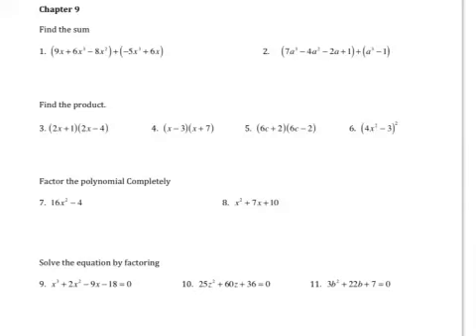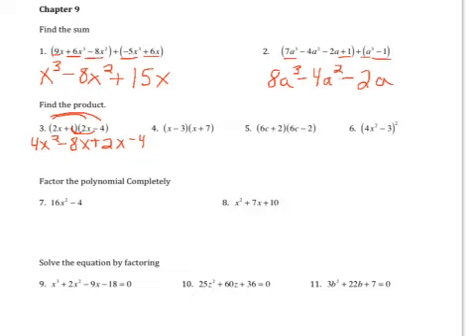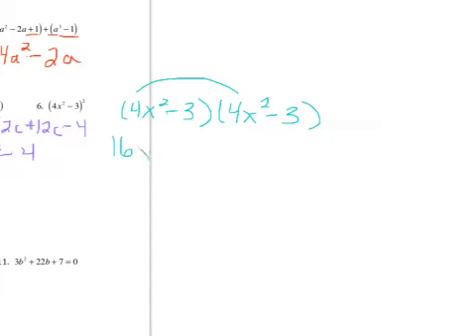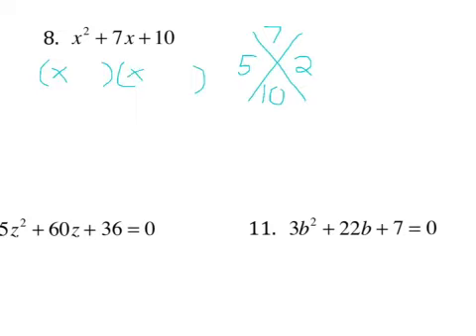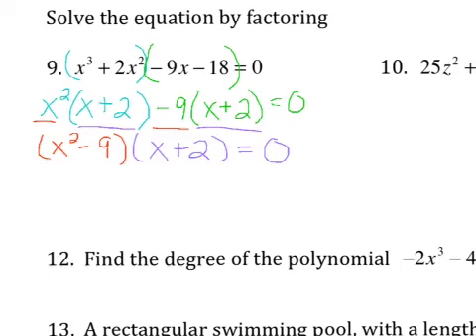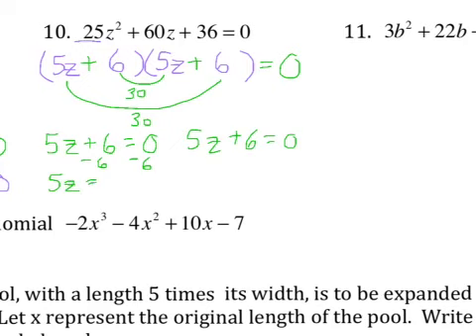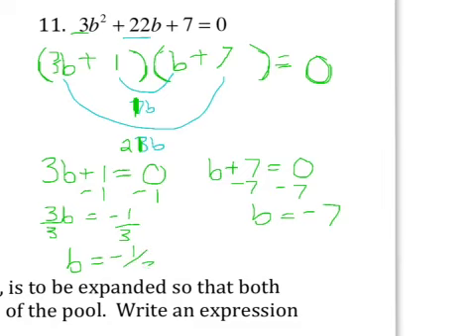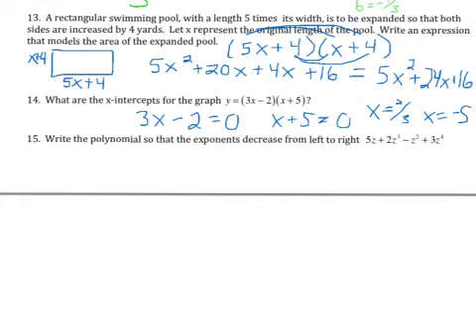Alg 1 Final Review Ch 9